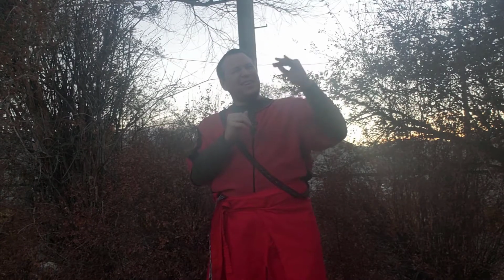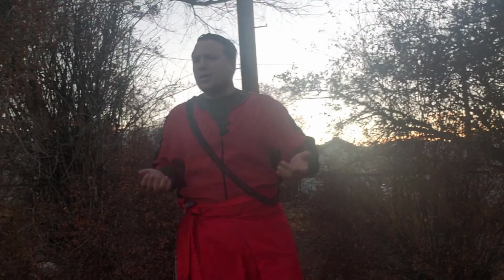Amtgard Druid (level 2)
Today we will discuss all of the options that you get at level 2 as an Amtgard Druid! We will go over what abilities are amazing, bad, or meh and why they are the way that they are. So sit back, relax, and enjoy learning about what you get at level 2!

Oh, you probably want to skip ahead just in case you are unsure of or want to know about a specific ability. Here are the timestamps so that you can skip around!
Small shield 00:25
Heal 1:27

Iceball 3:04

Innate 4:56

Poison 6:49

Release 8:58

Stoneform 9:38

Gift of earth 11:38

I hope that you enjoy these timestamps and the opinions/reasoning on why each option is great or not so great.

For more information on release check out our 2nd level scout video where we go waaaayyyy too much into it.

Also, if you missed our first level for Druid then what are you doing? Check it out here!

Also if you want a written form of our opinions on Druid spells then check this article out!

Until next time, keep larping!